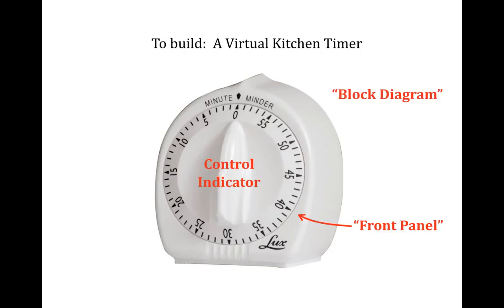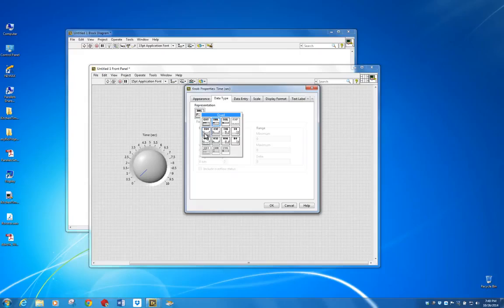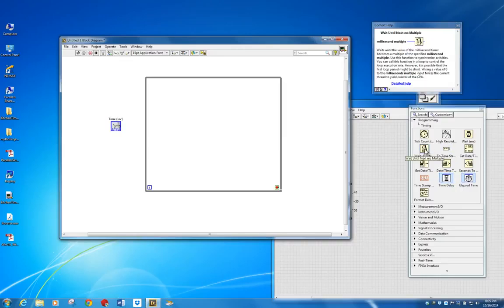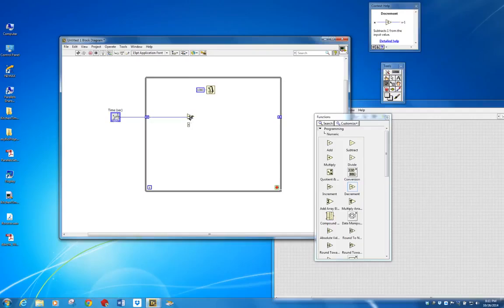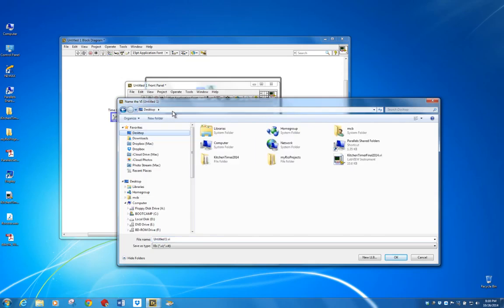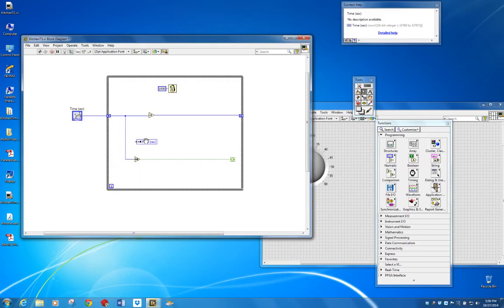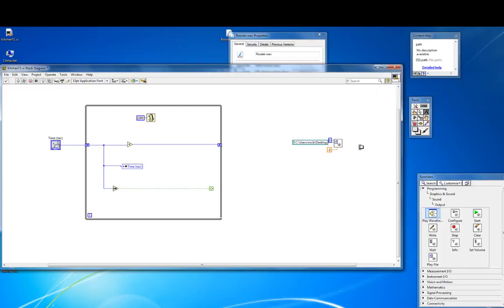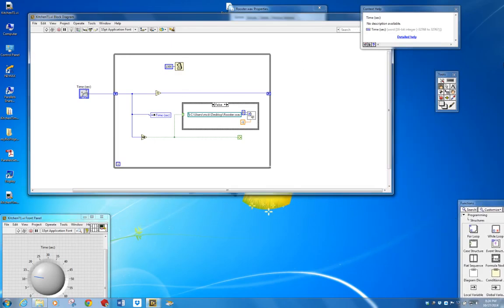LabVIEW Introduction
(By Martin Berg)